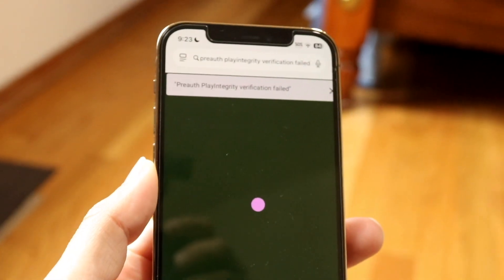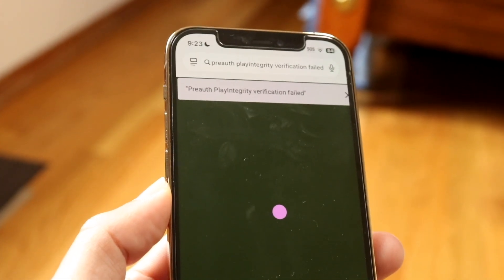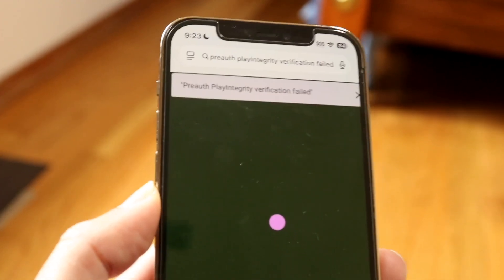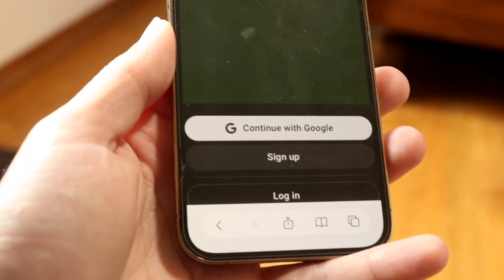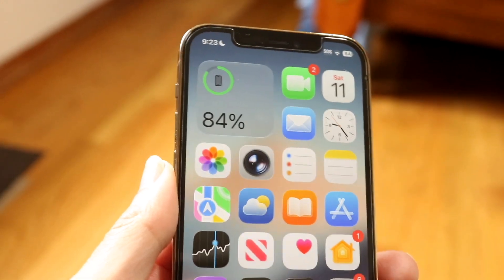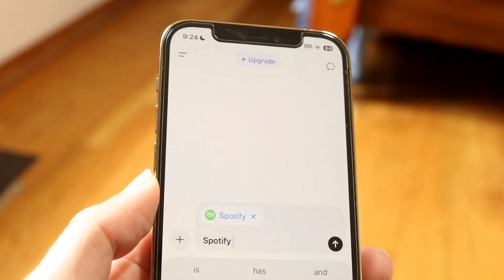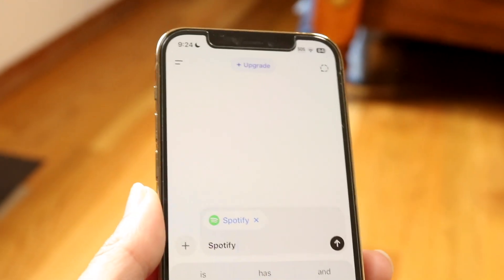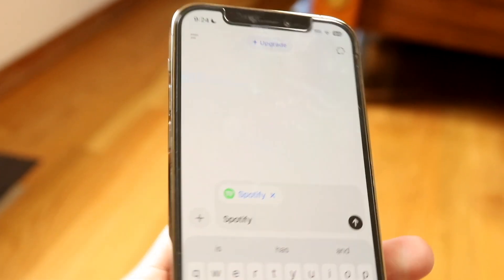How To FIX Preauth Playintegrity Verification Failed On ChatGPT!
Here is exactly How To FIX Preauth Playintegrity Verification Failed On ChatGPT!